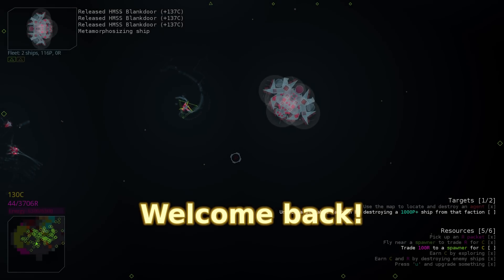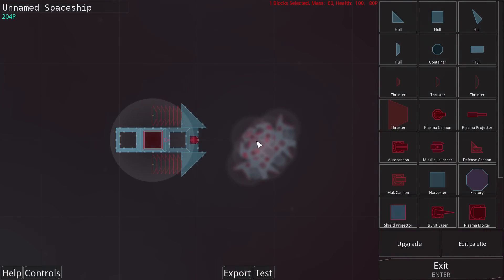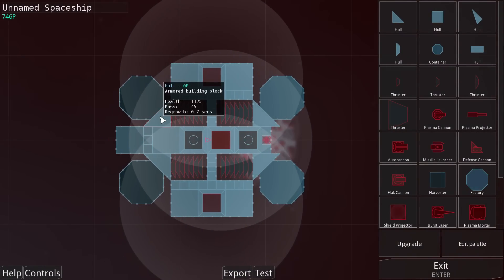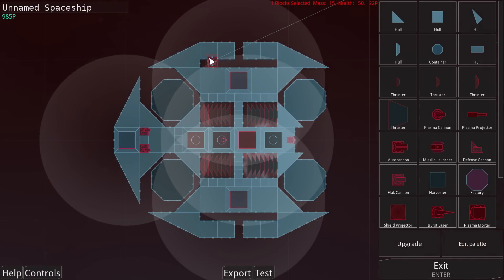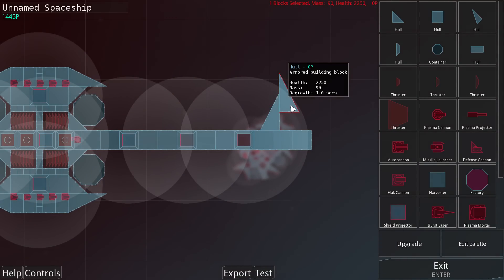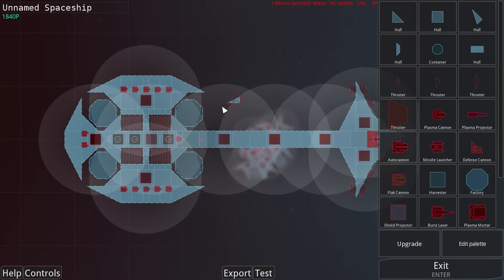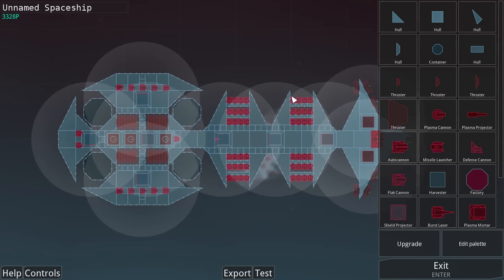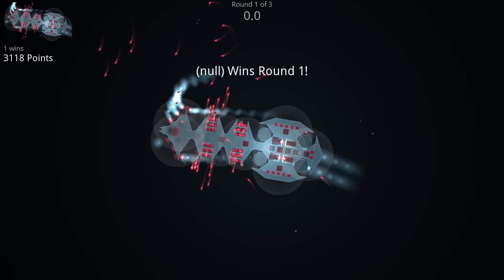Reassembly - Episode 10 (Second Day of Reassembly - Nebuchadnezzar)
In Reassembly the player is in charge of designing their own fleet, harvesting the resources necessary for its construction, and gradually conquering their own procedurally generated slice of the universe!